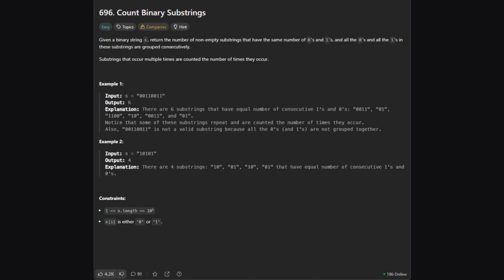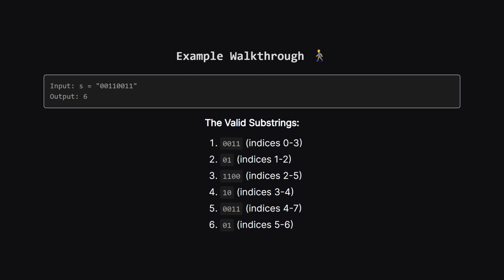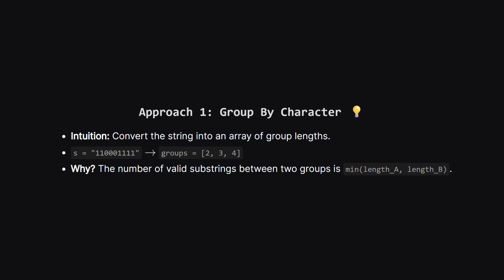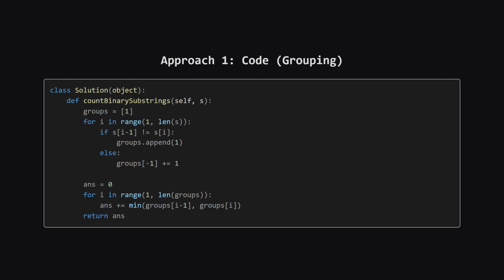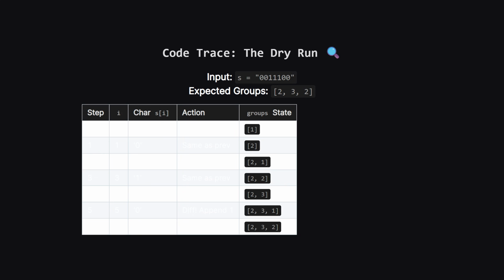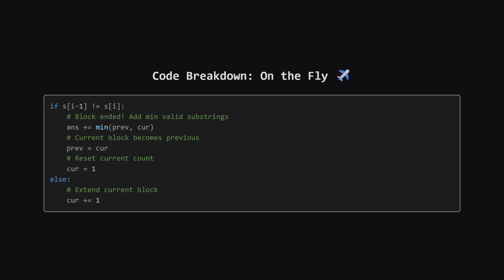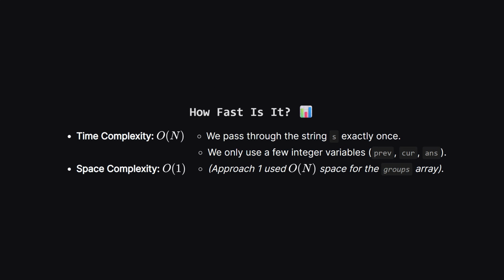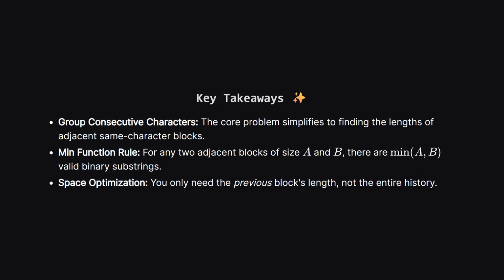696. Count Binary Substrings | Leetcode Daily - Python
Master LeetCode 696: Count Binary Substrings with this step-by-step tutorial! In this video, we break down the most efficient way to solve this classic string manipulation problem. We explore two distinct approaches: first, the intuitive Grouping Method where we count consecutive blocks of 0s and 1s, and second, the optimized Linear Scan approach that achieves O(N) time complexity with O(1) space. Whether you are prepping for a technical interview or just sharpening your algorithm skills, this guide makes the logic easy to understand. We walk through the solution in Python and provide full code for Java, C++, and JavaScript at the end.